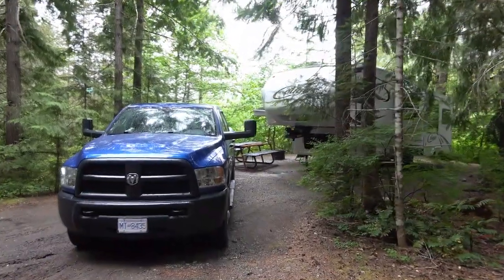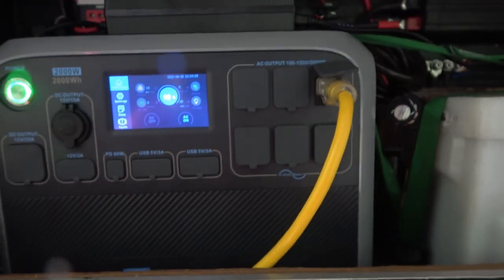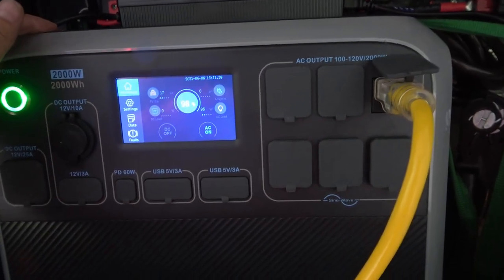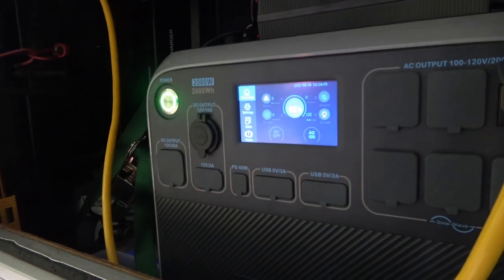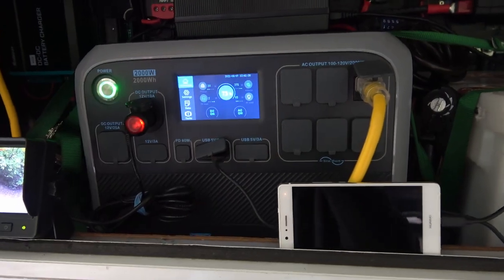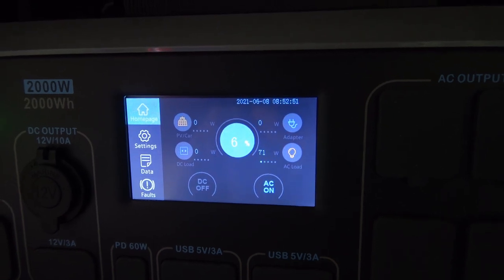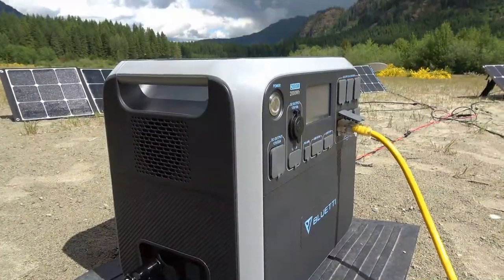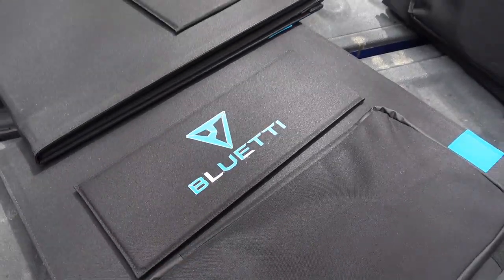Bluetti 2000 Watt Power Station Review (Part 3) Real World Camping Test + Pros/Cons & Final Thoughts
Now, in part 3 of my Bluetti AC200P 2000W portable power station review, I take the system out on a three-day camping trip off-grid. We head into the British Columbia backwoods and camp in a beautiful forest campsite.

I show you how it performs in a rigorous real-world situation with limited solar power due to the cloudy rainy west coast weather. Then I give my overall pros/cons plus final thoughts.

Fair Disclosure - I received the Bluetti product samples free of charge for review. However, I received no monetary compensation. I maintain complete editorial control. Opinions are my own. After my testing, I do believe the product quality is pretty decent so have also decided to become an affiliate earning a small commission on sales purchased via the links below - Ray

Amazon USA
Amazon Canada

Cons:

- "All in One Solution," but it fails; the whole system is down.
 - Heavy for some at 60 pound
 - Much more costly than a 2000W gas generator
 - The display is difficult to read in bright light
- If the display quits or is damaged, the unit can't be used
- 2000 watt-hour can be misleading (1680 usable in my test)
- No cords included for the 12V 25A output port

Pros:

- Robust 2000W pure sine inverter w/4800W surge capacity
- Quality construction, fit & finish, and excellent accessory cables
- LiFePO4 battery pack rated at 3500+ charging cycles
- 700-watt solar input max and input voltages of 35V to 150V
- Can charge with both inputs simultaneously for  up to 1200 watts
- 12VDC 25 Amp output port. Good for RV applications
- Bluetti has good brand recognition and reviews
- Can charge and discharge both AC & DC at the same time
- Detail information provided via the touch screen display
- Variable fan speeds Not too loud on low below 1500W output
- Small form factor considering the power. 16.5 x 11 x 15.2 inches
- Stylish looks but doesn't stand out too much
- Solid handles for lifting or locking up
- Lots of different output ports for powering multiple devices
- 2-year warranty